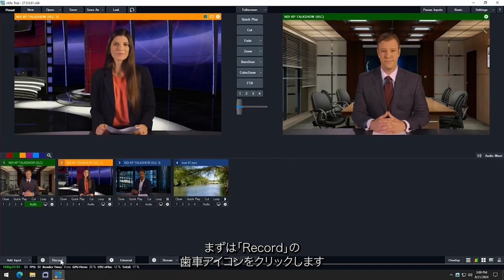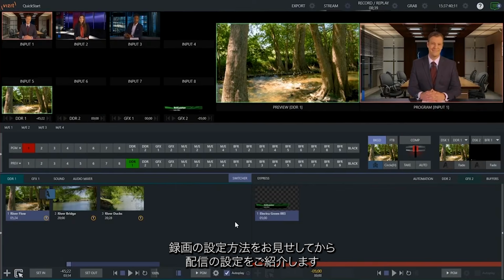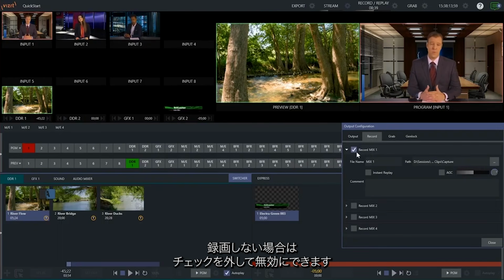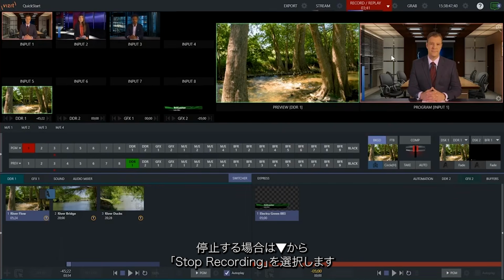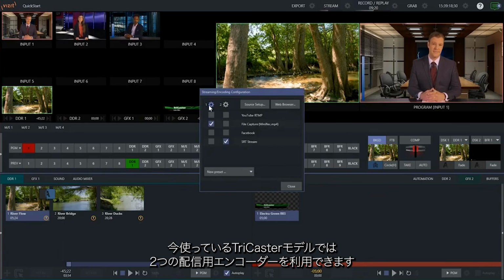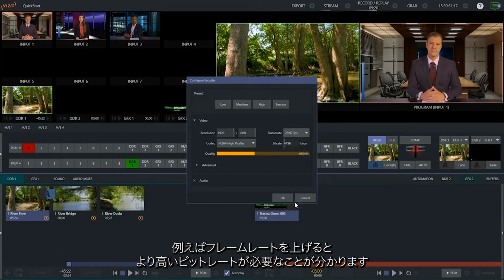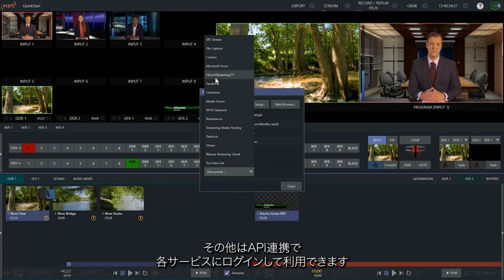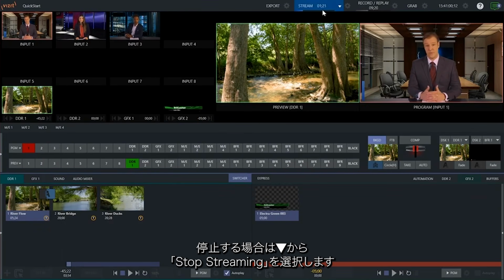vMixユーザー向け TriCaster入門 #8｜録画と配信の基本設定【日本語字幕付き】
vMixユーザー向け TriCaster入門シリーズ 第8回
こちらの動画では、vMixとTriCasterを比較しながら、録画（Record）とライブ配信（Stream）の設定方法をご紹介します。

Mix出力や入力ソースの録画設定、DDRでの録画ファイル管理、ライブ配信のエンコーダー設定、RTMP・SRT配信、複数配信先への同時配信など、TriCasterの録画・配信機能について解説します。

【タイムテーブル】
・vMixでの録画（Record）の設定
・vMixでのライブ配信（Stream）の設定
・TriCasterでMix出力を録画する方法
・入力ソース（Capture）の録画設定
・DDRで録画ファイルを管理する方法
・Stream設定とEncoderの使い方
・配信品質・ビットレートの設定
・RTMP・SRT配信の設定
・複数の配信先へ同時配信する方法

💁🏻‍♀️ 製品の貸出・導入はアスクへ！
株式会社アスク 映像制作向けソリューションでは、製品紹介から検証機の貸出、導入サポートまで丁寧にご案内いたします。また、導入事例も以下のページでご紹介しておりますので、ぜひご確認ください。

📣 最新情報はSNSでチェック！